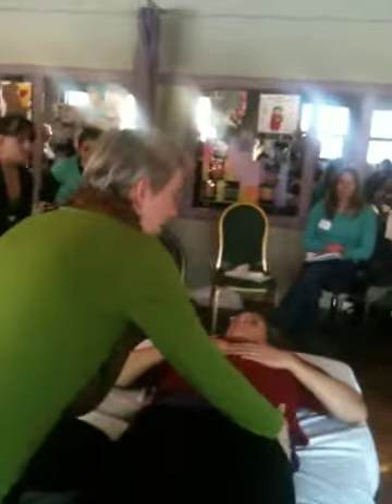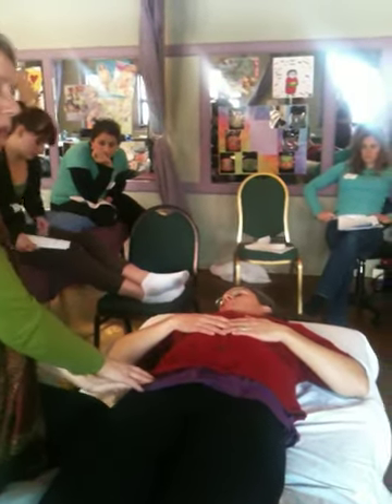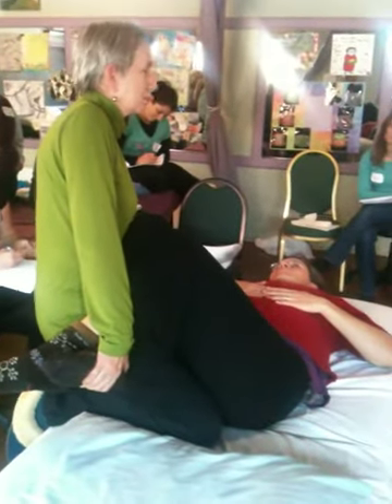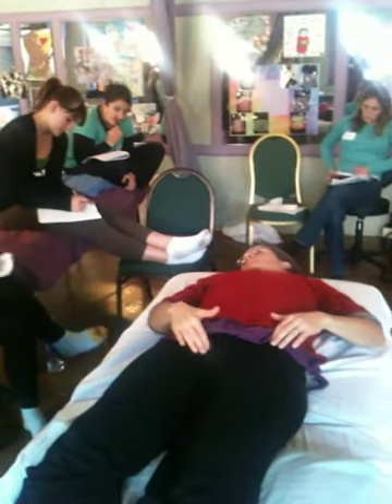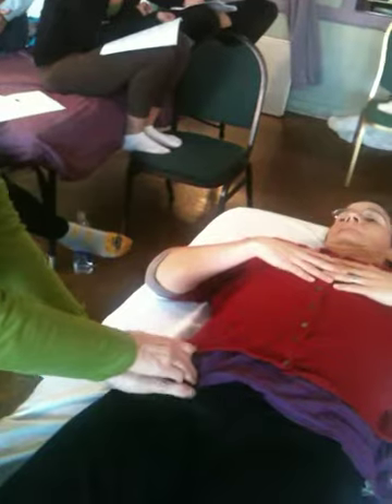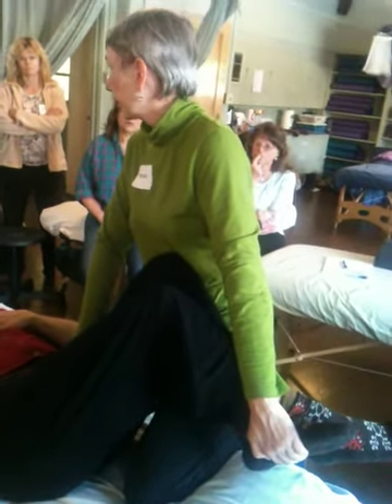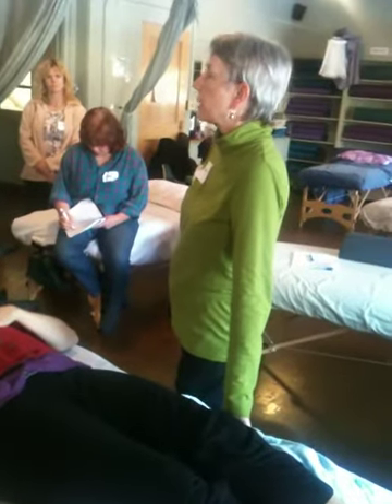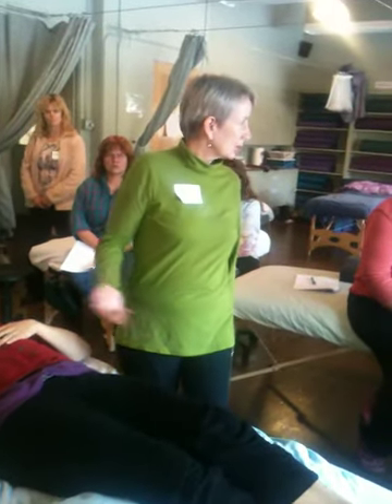L1-L2.MOV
L1-L2 Ortho Bionomy Morel Stackhouse Bozeman, MT Travell Points